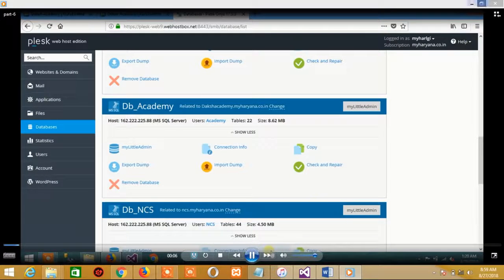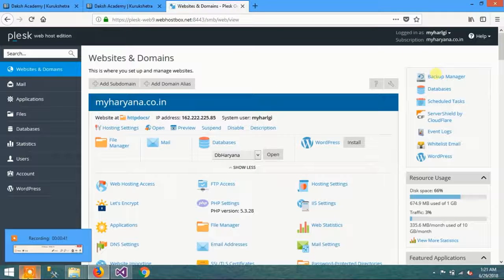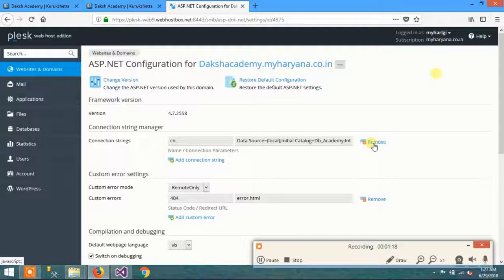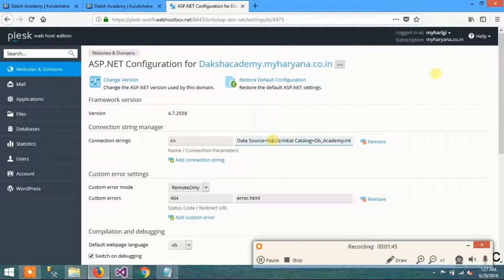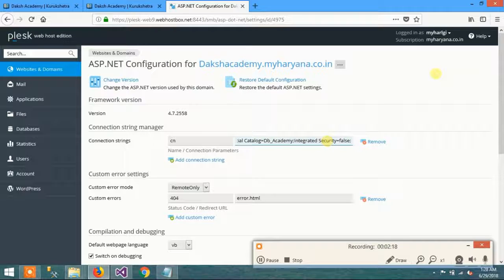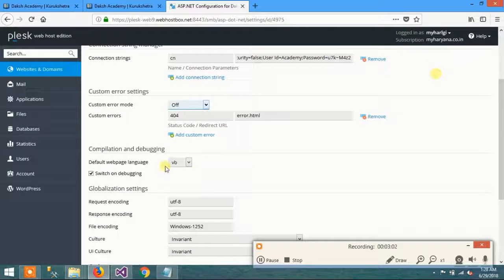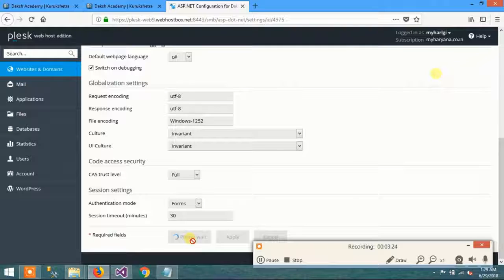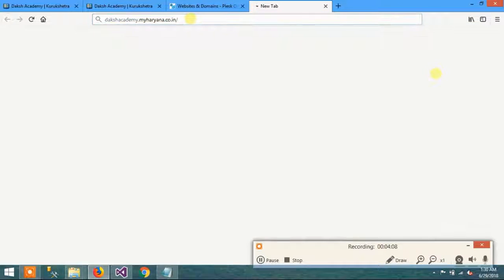Step-4 how to set up database connection string in cpanel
how to set up database connection string in cpanel

How can we improve? What kind of videos would you like to see?

Thanks & Regards
Prince Singh(Developer)
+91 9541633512